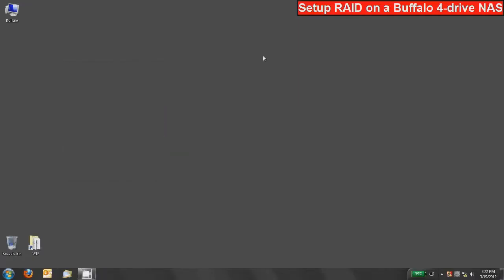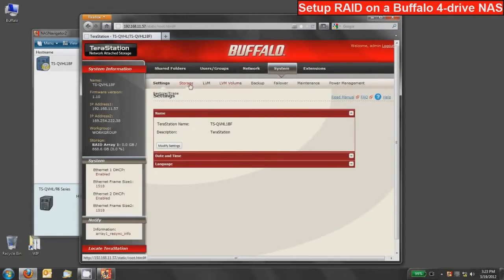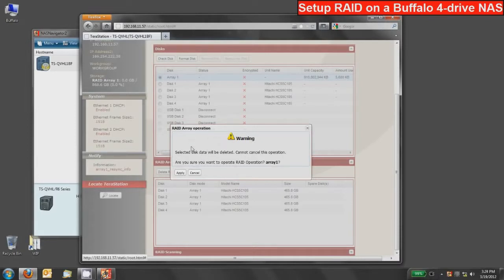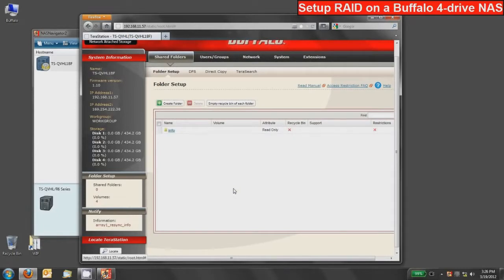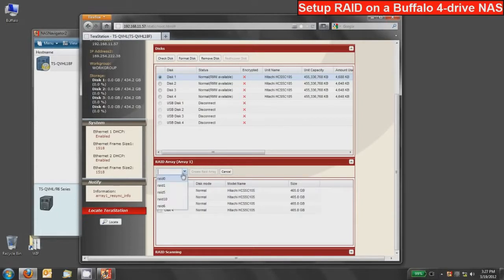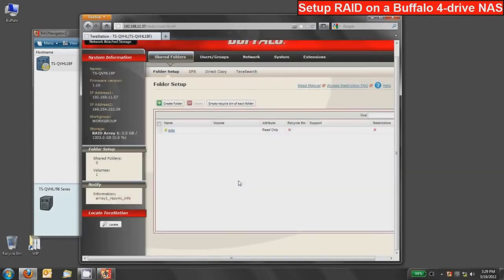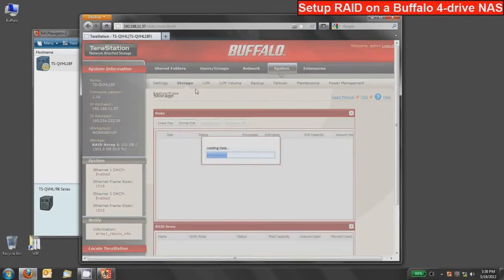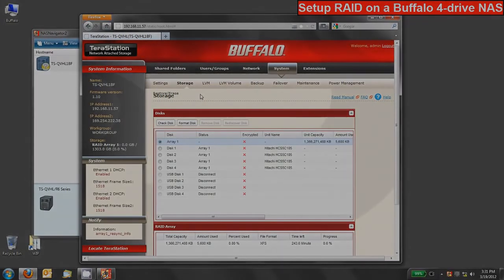Setup RAID on Buffalo Four Drive LinkStation or TeraStation NAS